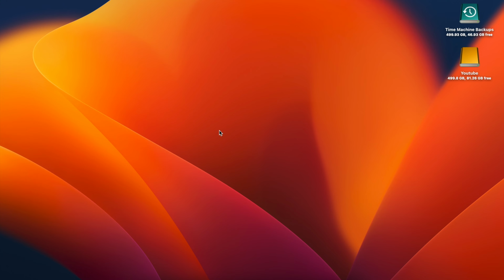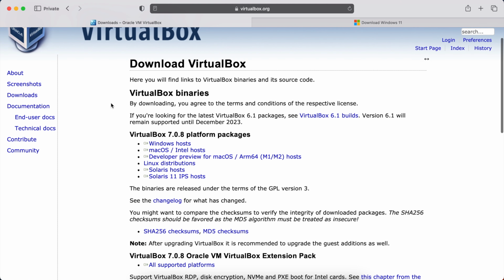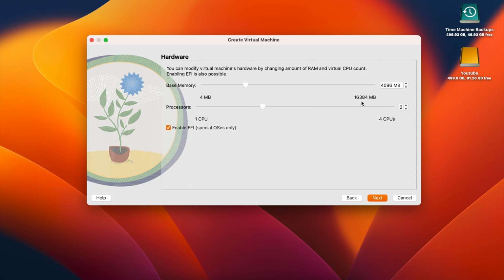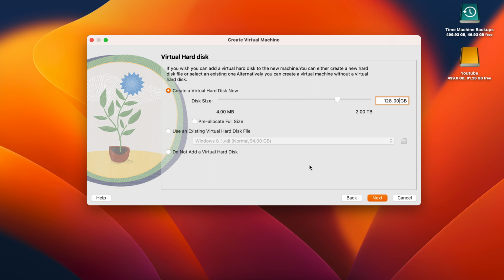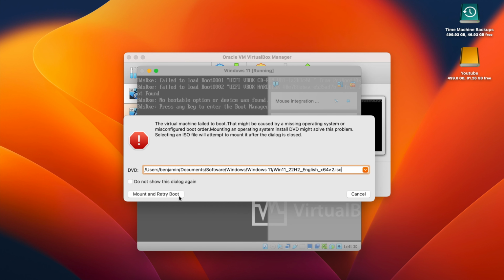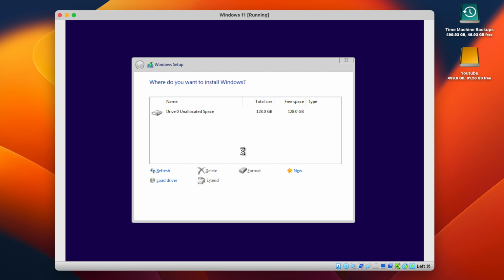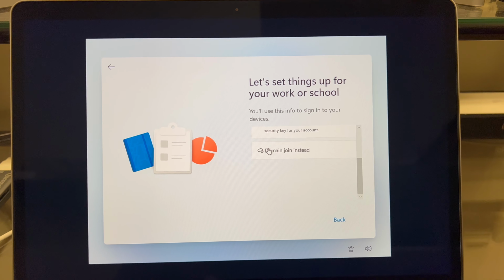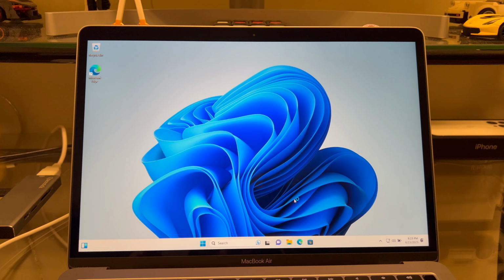How to Install Windows 11 in VirtualBox (2023 Tutorial)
Here is how to install Windows 11 in VirtualBox! Since this is 2023, it uses VirtualBox 7 and the latest version of Windows 11! VirtualBox can be installed on Windows and Mac hosts, as well as other operating systems. A virtual machine is an easy way to run another computer in the comfort of an application window! This tutorial is completely free!!

I have several of these types of tutorials on the channel for other operating systems such as Linux and other Windows versions. Be sure to check them out too!